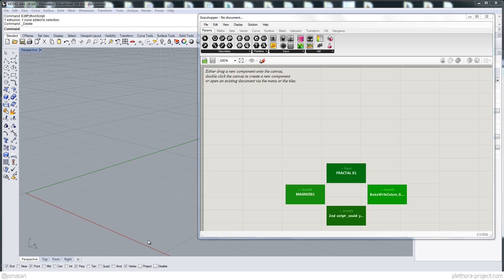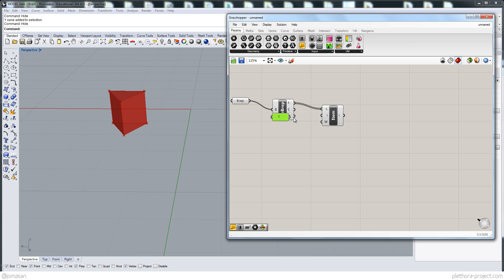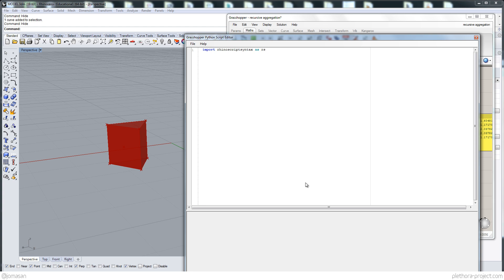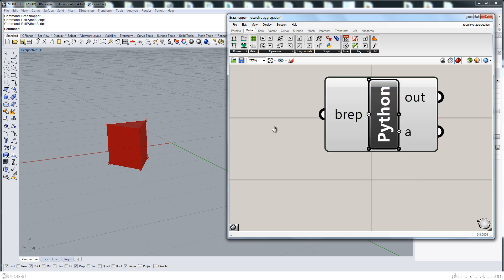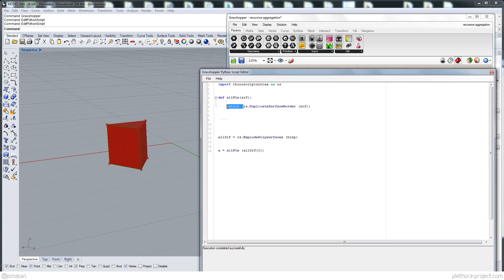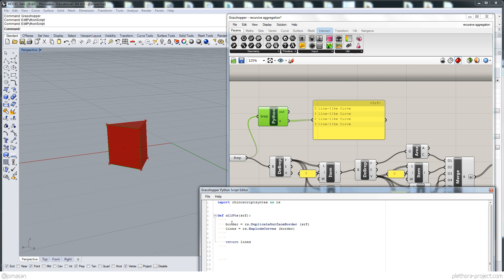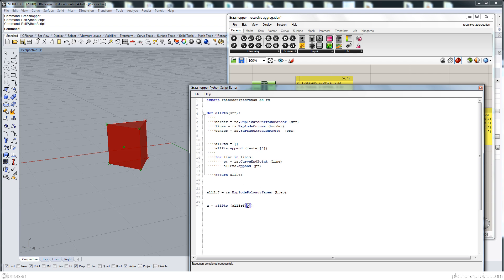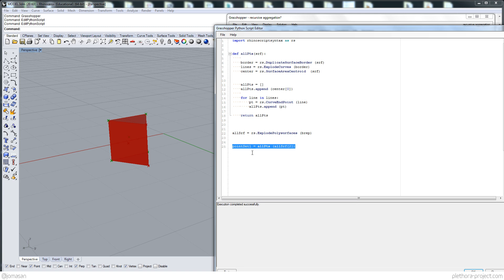PYTHON in Grasshopper 02 Recursive Aggregation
PYTHON in Grasshopper 02
Recursive Aggregation